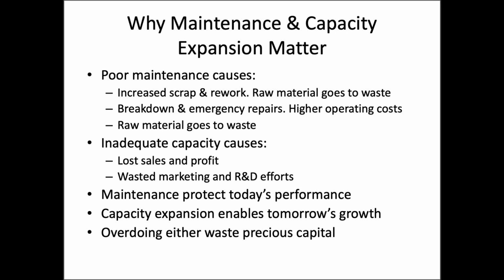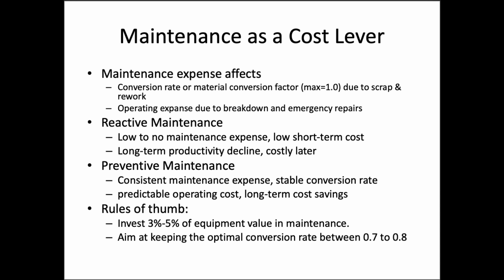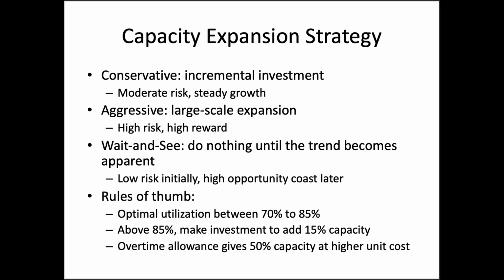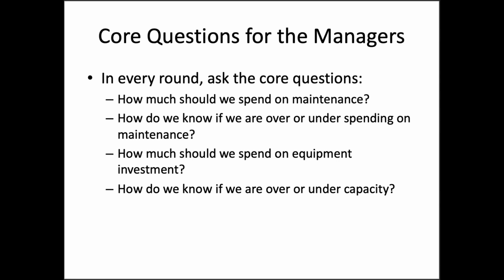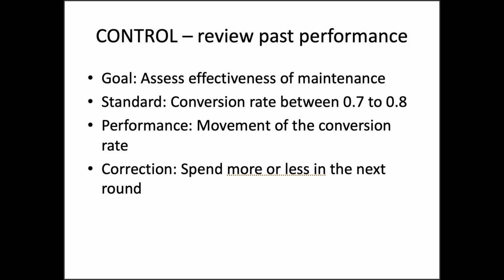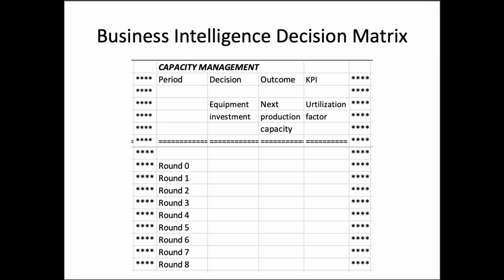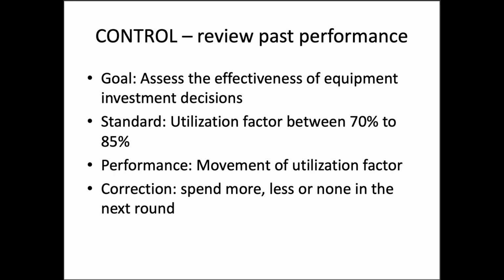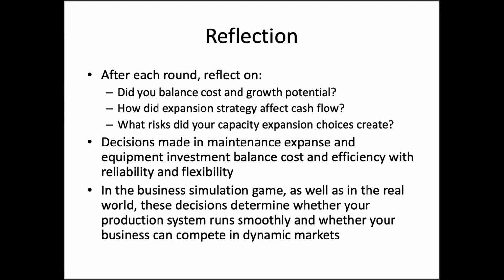Lesson 07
頻道內容適用於：創業者、企業主管、商學院師生、及對經營決策有興趣的業界人士。

歡迎來到Top-BOSS官方YouTube頻道！我們是亞洲領先的模擬經營教學解決方案提供者，20多年來專注於開發創新教育科技工具，協助學術界與企業培養新世代商業人才。